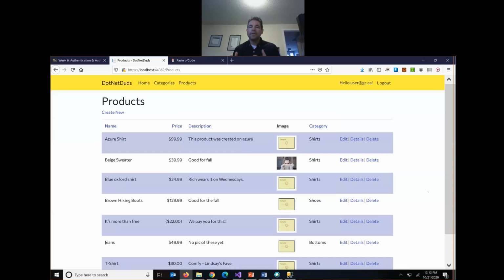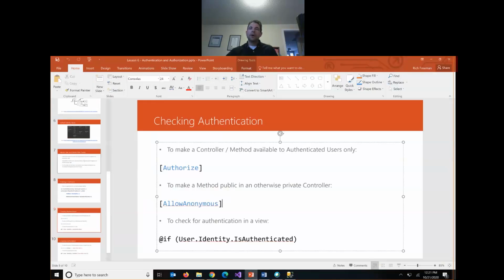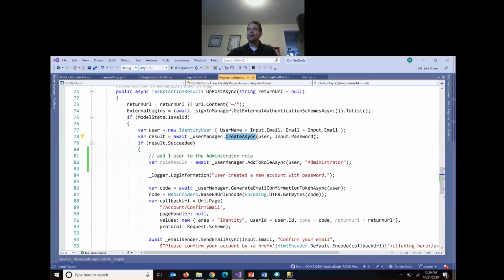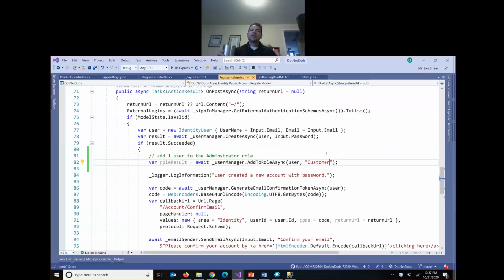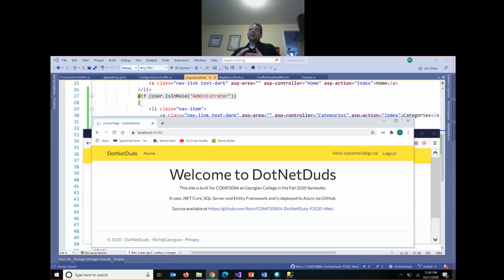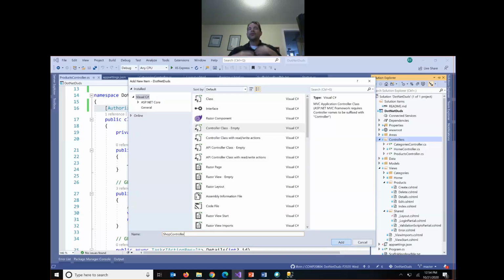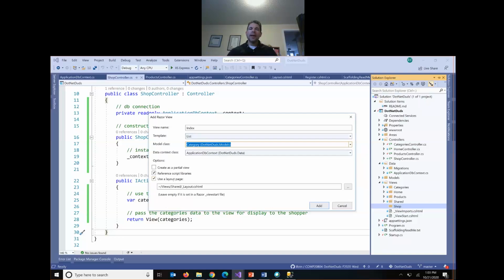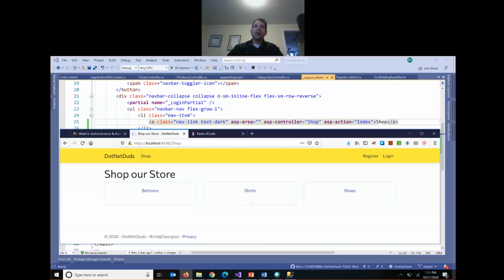COMP2084 - Lesson 6 Part 2 - F2020 Wed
Authorization w/.NET Identity